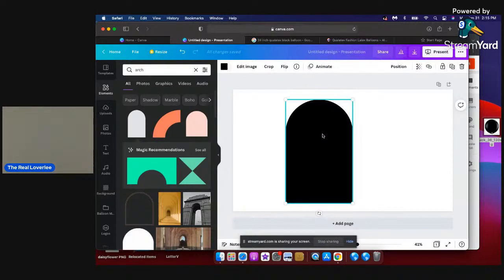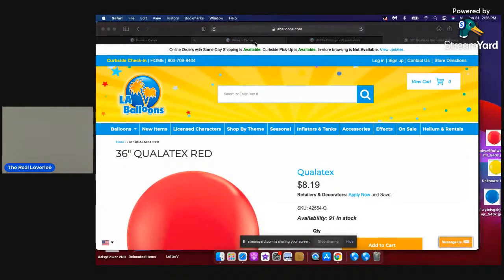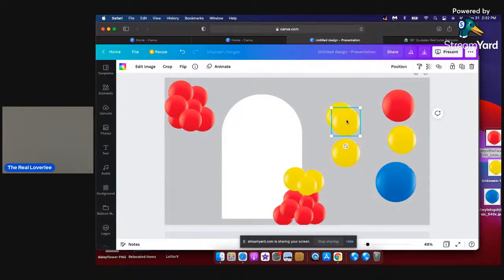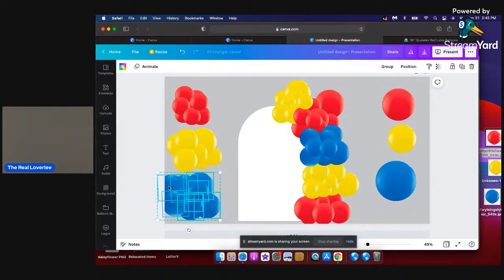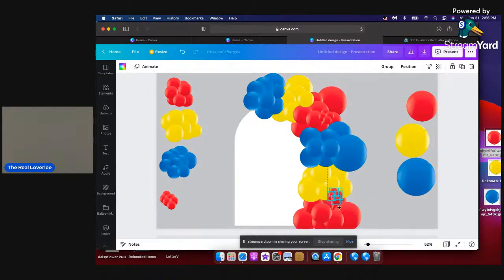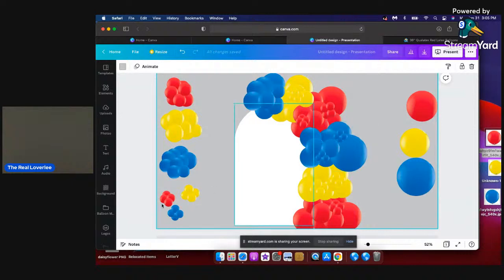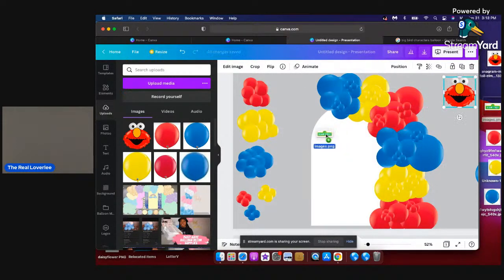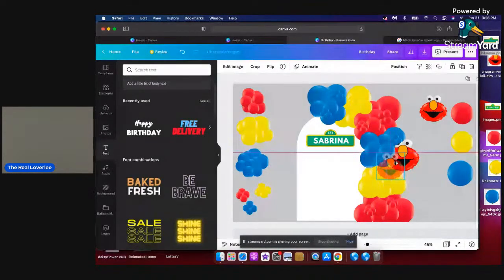Balloon Mockup live Tutorial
I am using to create my mockup

Southern California Book me for your event

- Balloon Mosaic templates

- x-acto knife

-replacement knife blades

-scotch tape

-metal ruler

- Glue gun